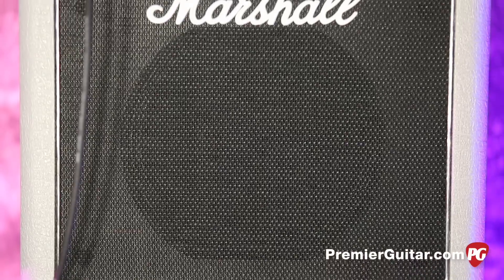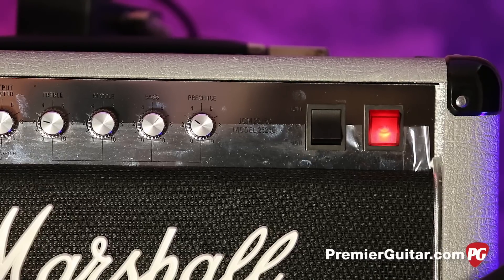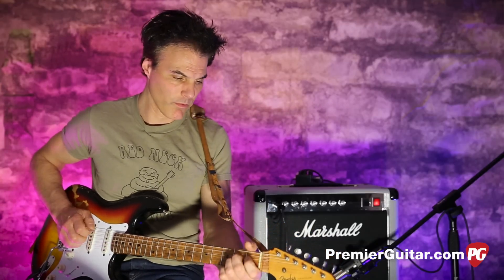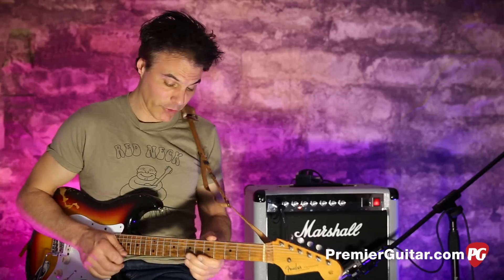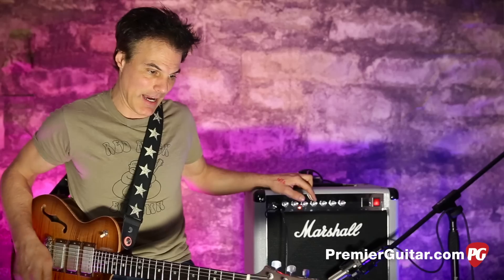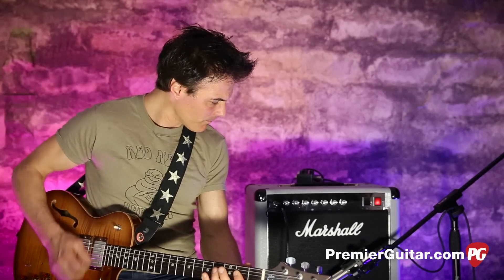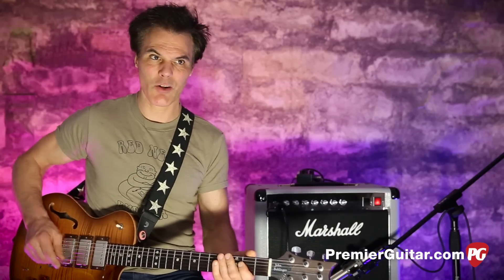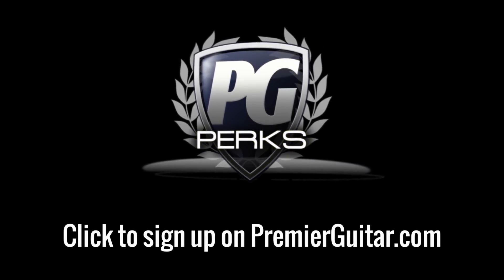Review Demo - Marshall 2525C Mini Jubilee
Forever famous for their association with Slash, the original Silver Jubilee amps became coveted in the wake of their single year (1987) of production. But the model’s reputation has as much to do with sound as rarity. For instance, Joe Bonamassa, who can afford just about any amp he wants, uses a Silver Jubilee alongside a Dumble Overdrive Special. As an arena amp, you’d be hard pressed to find a more capable piece of machinery. But what if you don’t need a 4x12 cab or have roadies at the ready? Marshall’s new Mini Jubilee is an excellent possible solution.

The Marshall 2525C Mini Jubilee is a 20W rendition of the Silver Jubilee and is available as a compact 1x12 combo (reviewed here) or head (the 2525H). It’s powered by three ECC83 preamp tubes and two EL34 power tubes, and—decked out in signature silver and grey vinyl and chrome—it exudes all the coolness of its big brother.

While the Mini Jubilee is not the cheapest 20-watt combo out there, the price is not out of line within its category—on the high side, perhaps, for a production amp, but on the low-mid side for a boutique offering. Like most things in life though, you get what you pay for, and the Mini Jubilee, crafted at the Marshall factory in England, is very well built indeed. For one thing, it’s dead quiet. I didn’t encounter any humming, tube rattles, or extraneous noises throughout my test period. The pots, meanwhile, have a smooth, gradual taper that allows for balanced and organic transitions across all volume ranges. A 12" Celestion G12M-25 Greenback speaker lurks in the closed-back cab.